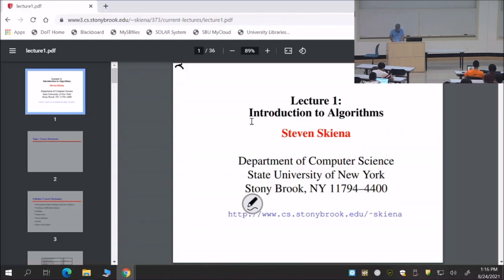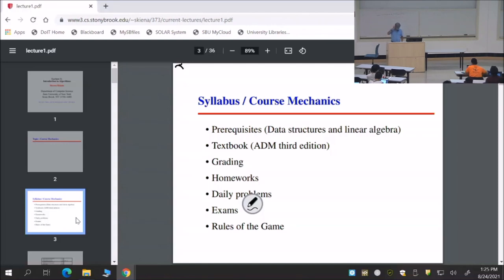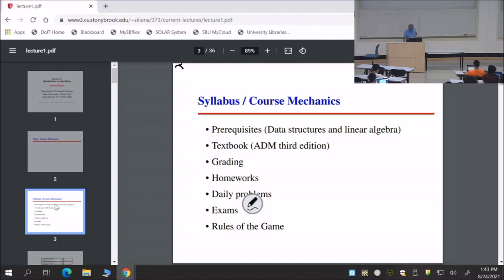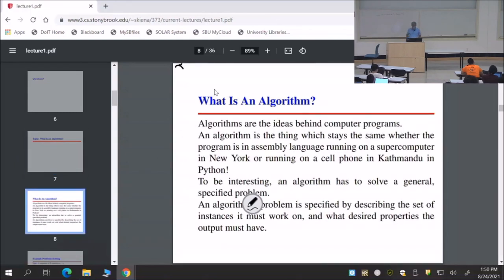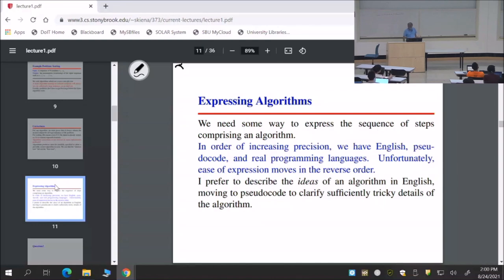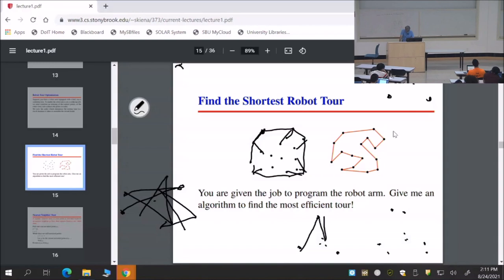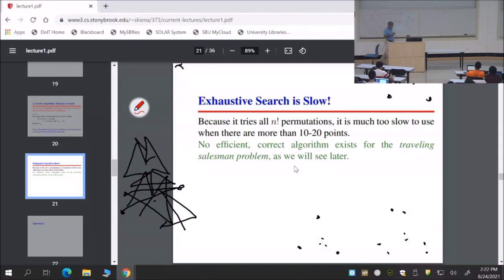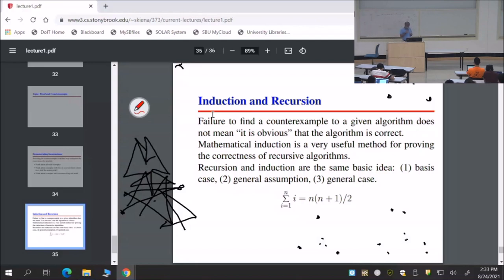CSE 373 --- Lecture 1: Introduction to Algorithms (Fall 2021)